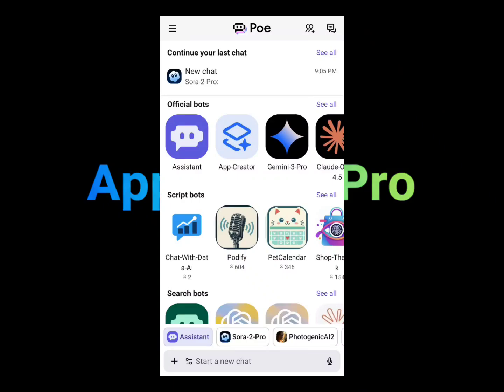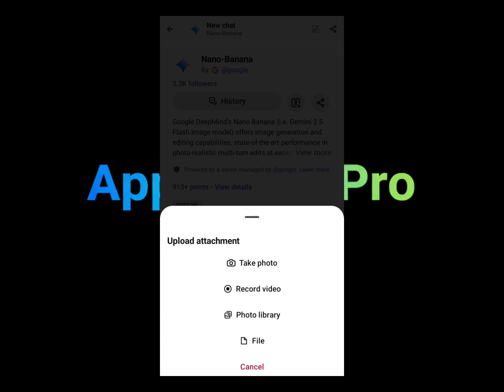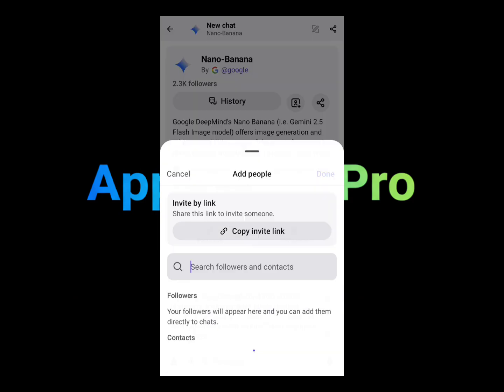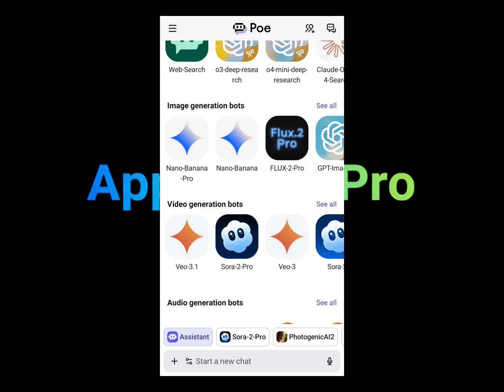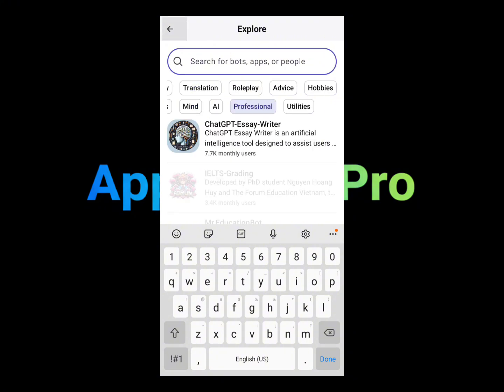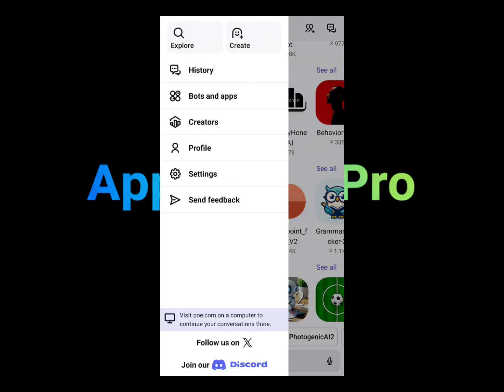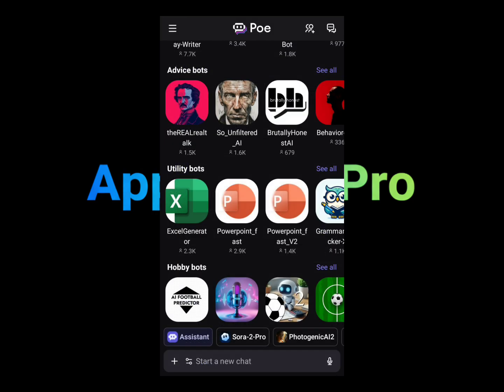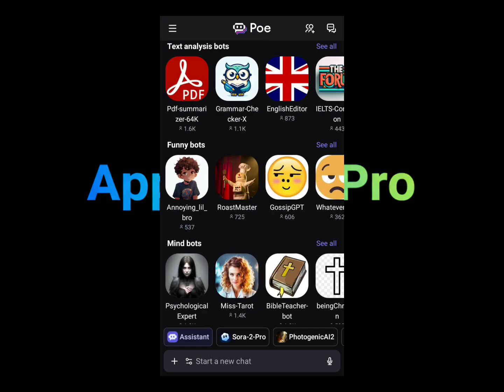Poe Ai how to use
Wy download 10 different AI apps when you can have them all in one? In this video, I show you Poe - Fast AI Chat, the ultimate tool that lets you use GPT-4, Claude 3, Gemini, and more inside a single app!
​I’ll show you how to switch between different AI models, generate amazing images, and even create your OWN custom AI bots in seconds.